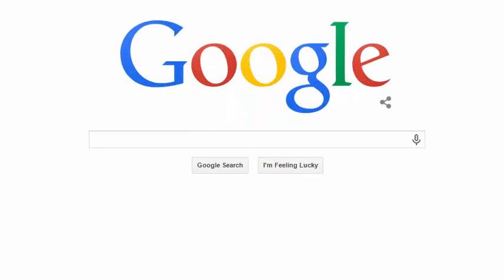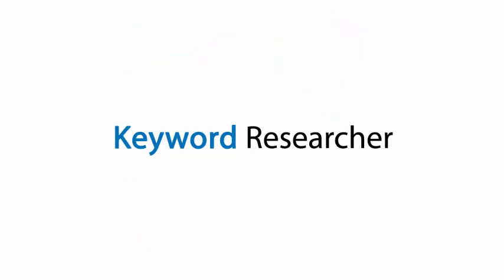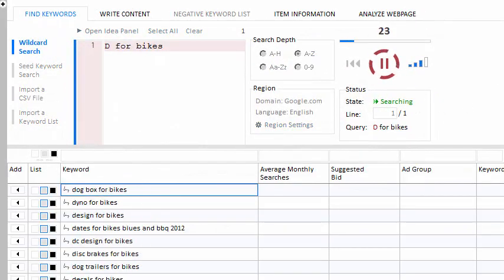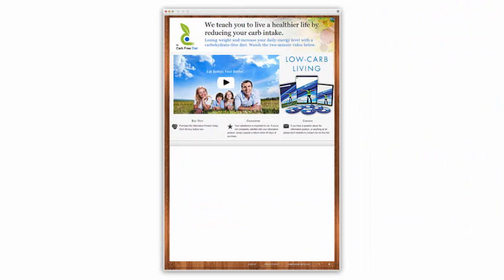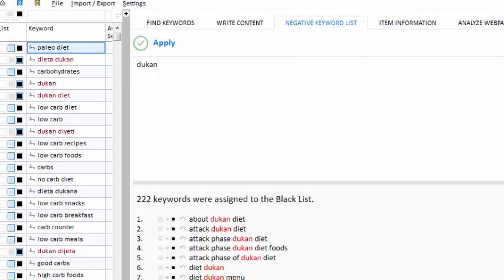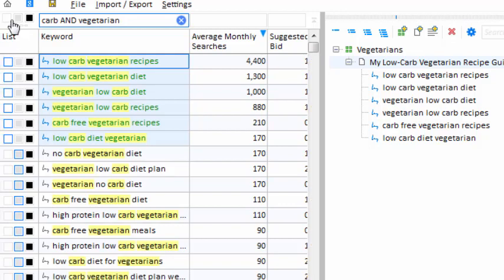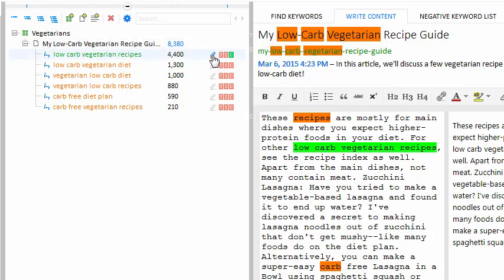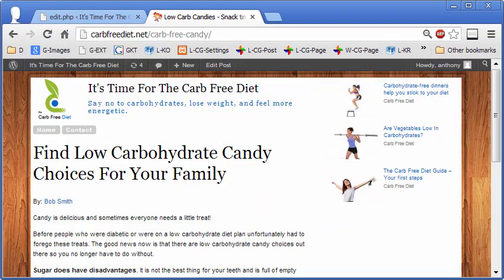keyword researcher intro link in Description.